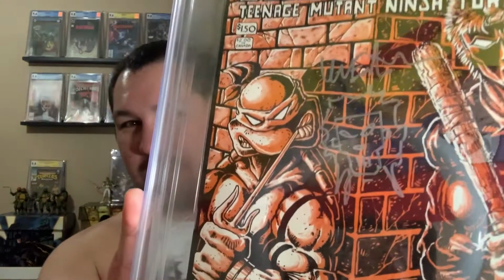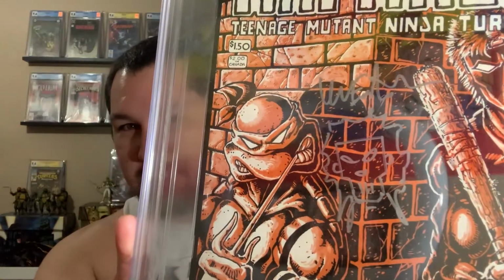Top 10 Comic Book First Appearance Challenge | All Slabs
Checkout my tee spring store for shirts, tanktops, stickers, masks and more

Interested in joining Streamyard? Use this link to sign-up

Go Cats! Cowabunga! Its Morphin Time!